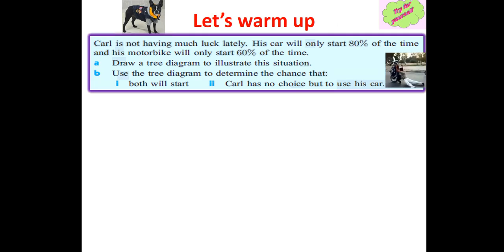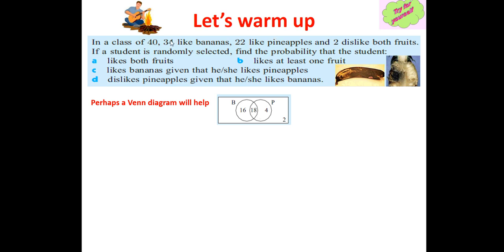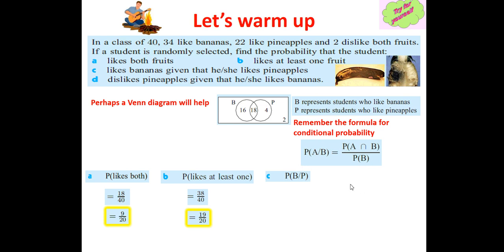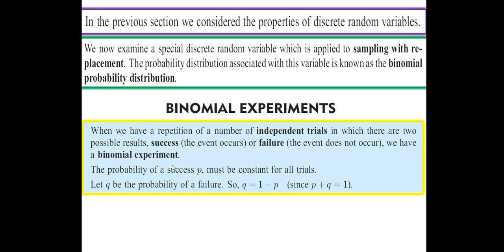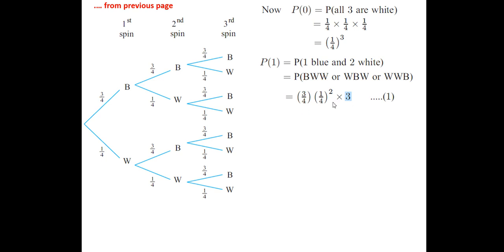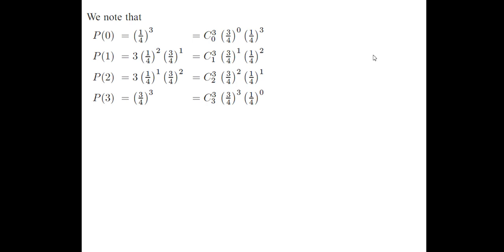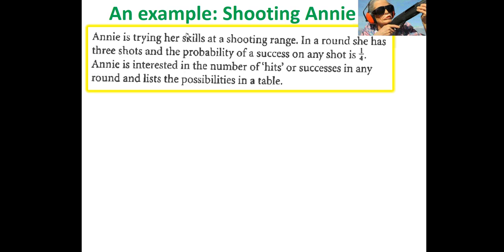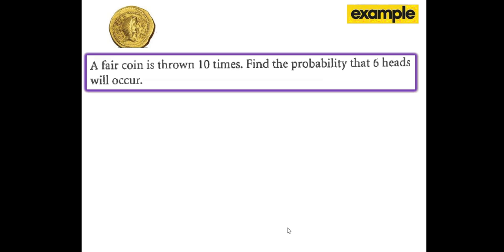The Binomial Distribution part 1